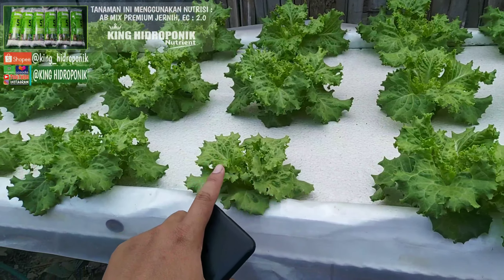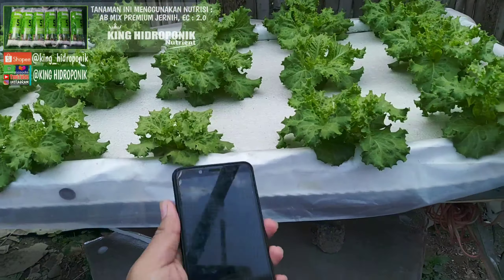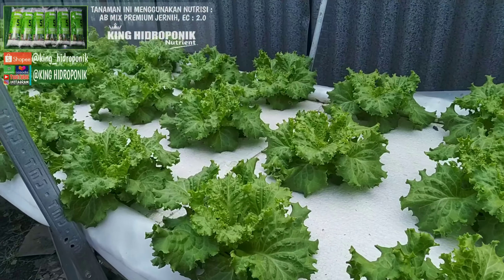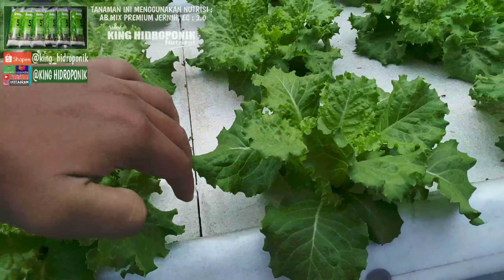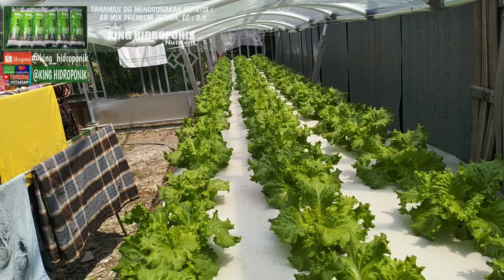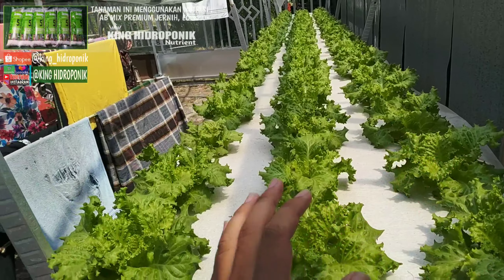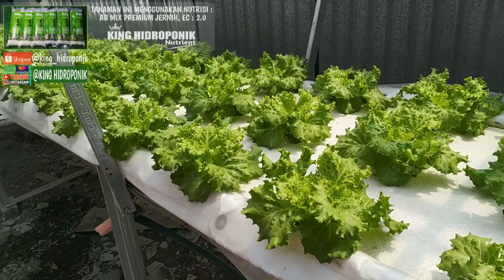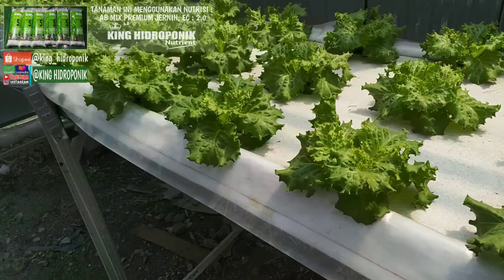UPDATE SELADA JUNCTION 24 HSS NEW RAKIT APUNG 1 POMPA VENTURI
Usia 24 HSS new mini rakit apung 1 pompa venturi, target panen 300-400sangr

Anda ingin memesan NUTRISI AB MIX PREMIUM JERNIH KING HIDROPONIK Nutrient? Caranya sangat mudah:
*PESAN OFFLINE untuk menghmat ongkir:
✓ Kunjungi Instagram saya : @king_hidrooonik

*PESAN TOKO ONLINE:
✓Shopee: di pencarian toko ketik "king_hidroponik"

✓Tokopedia : proses pembuatan

Terimakasih

selada hidroponik tips sistem nft musim panas the one who,